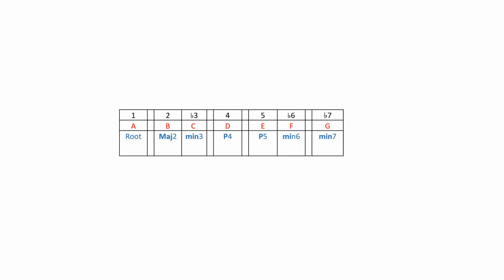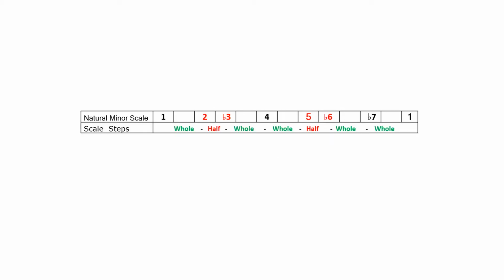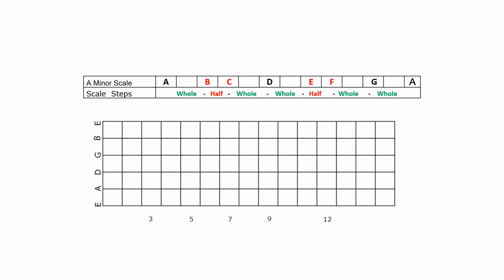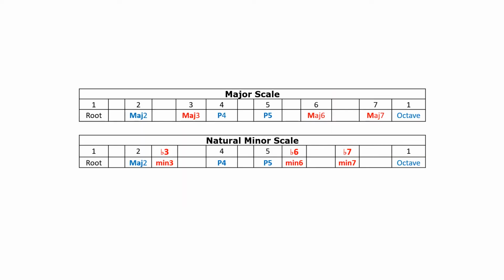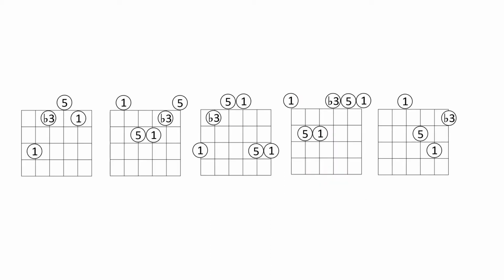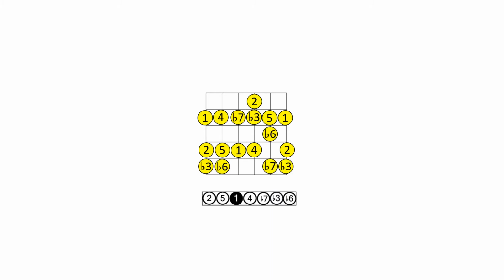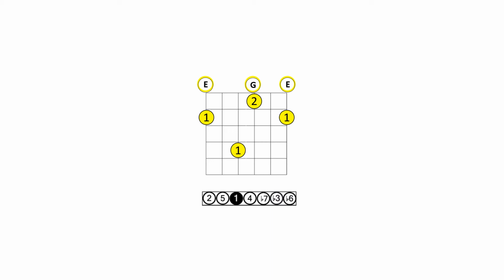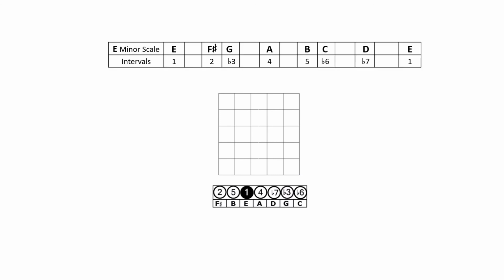The Natural Minor Scale: Decoded in Fourths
Learn how to apply the NANDI method to identify and locate intervals and notes of the natural minor scale without memorization!